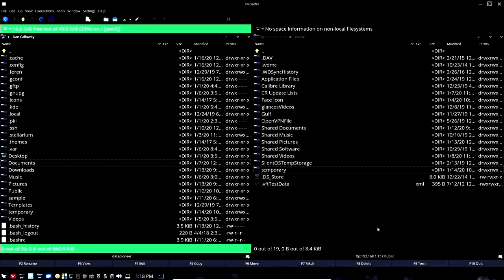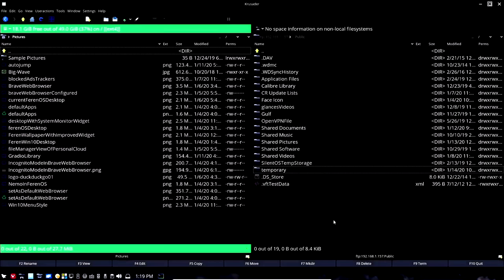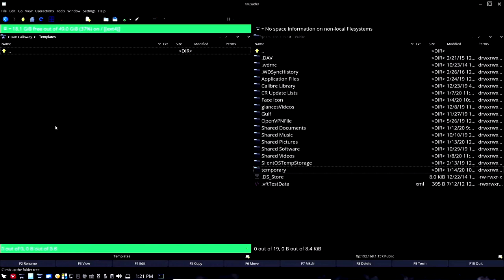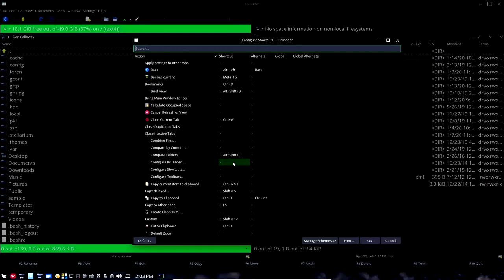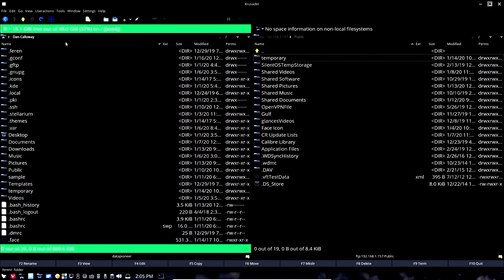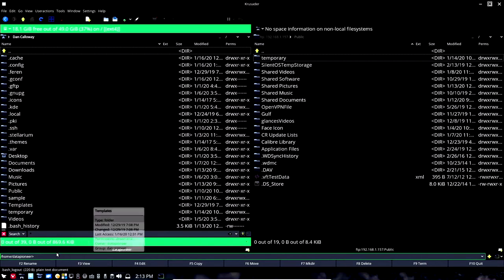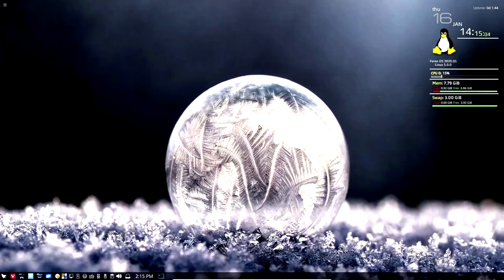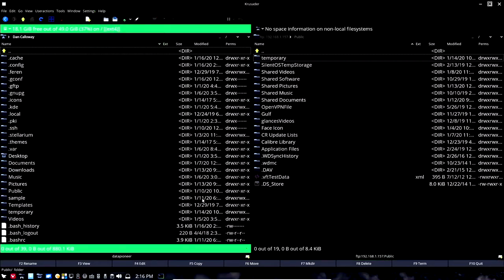Krusader File Manager - Part 5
In this video, I show you reasons # 4, 5, and 6 for using the Krusader file manager in Linux.